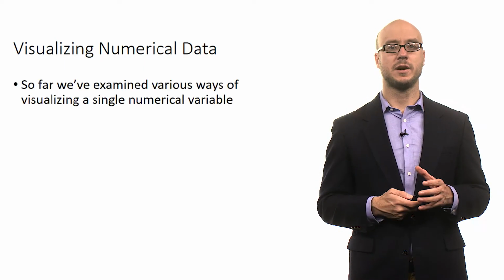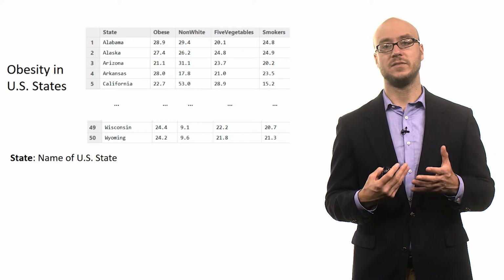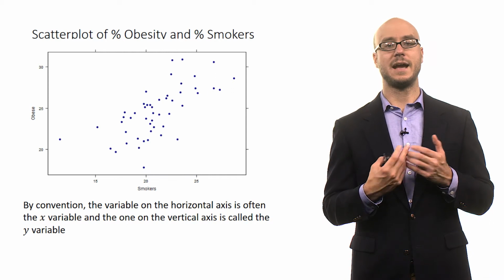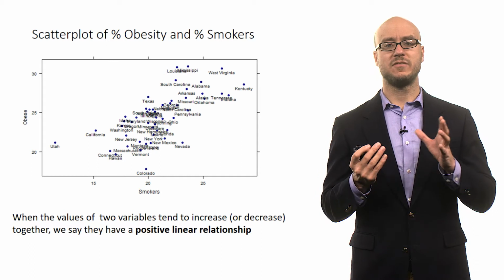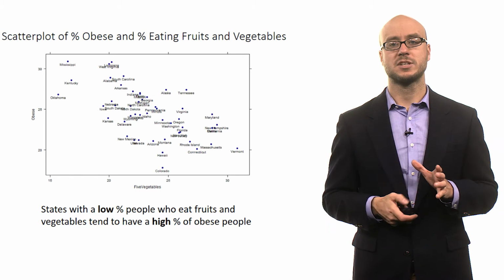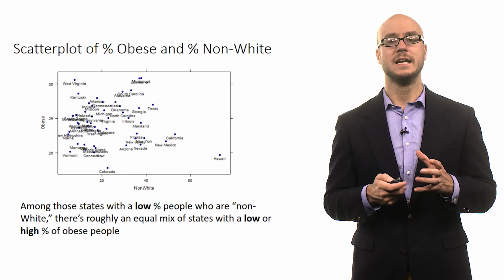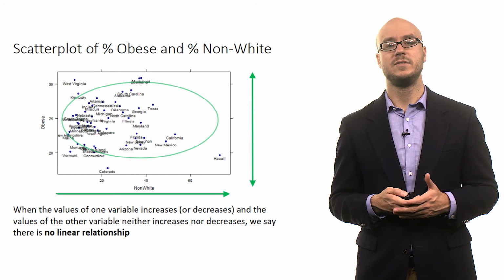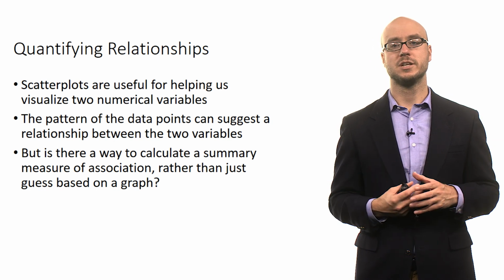STATE100 SP16 24571 W05 PART 1 TOPIC 1 KE